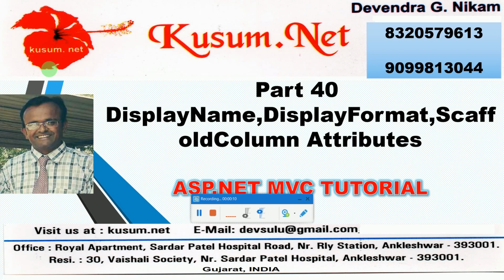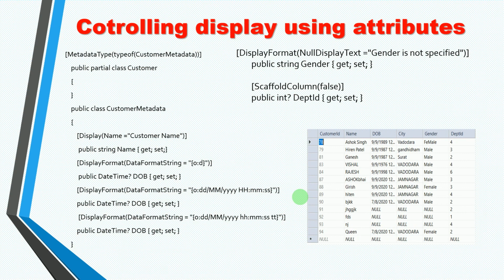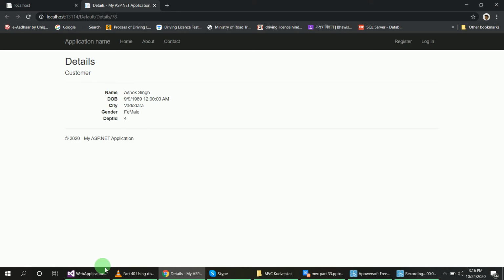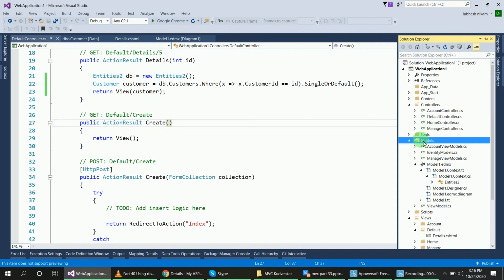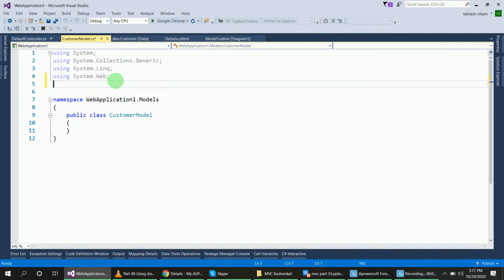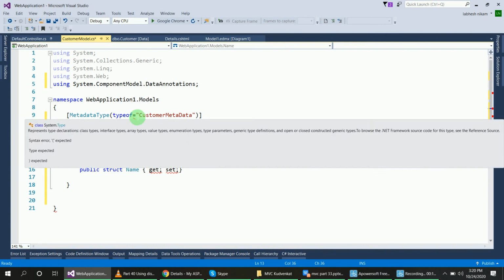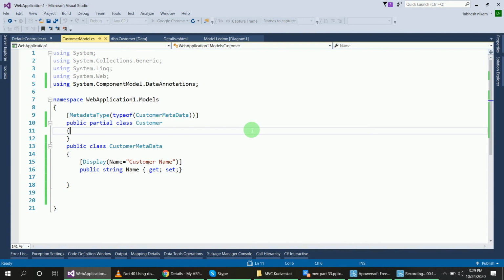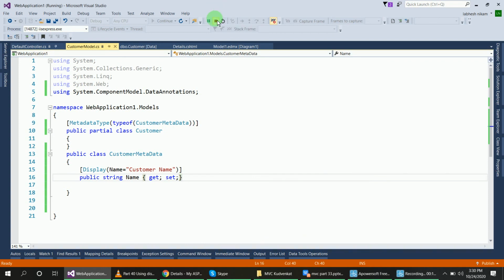Part 40 DisplayName,DisplayFormat,ScaffoldColumn Attributes || ASP.NET MVC TUTORIAL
DISPLAY, SCAFFOLD, DATAFORMAT, NULLTEXTVALUE ATTRIBUTES AND ITS IMPLEMENTATION IN MVC